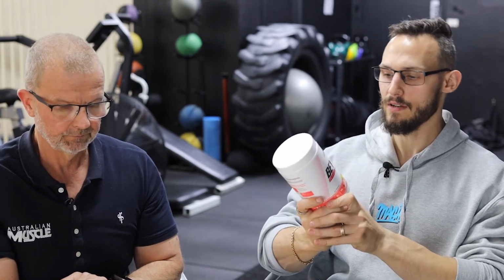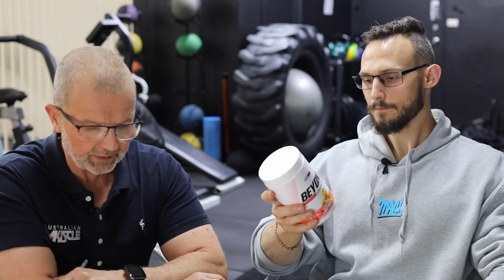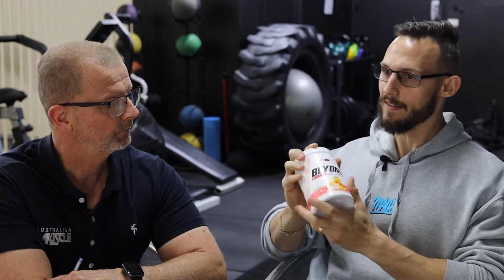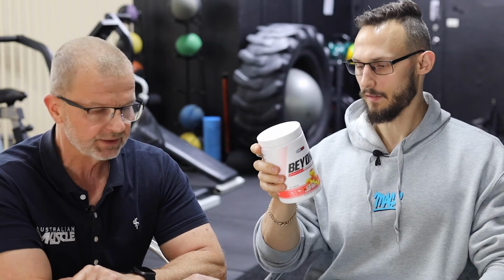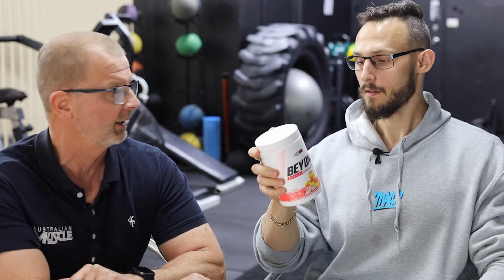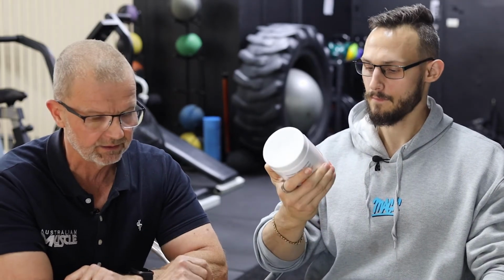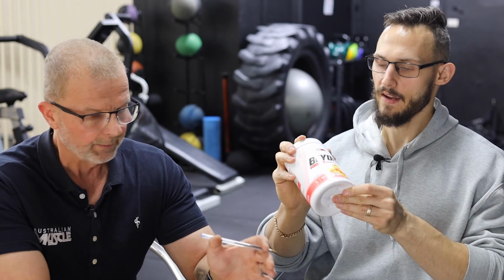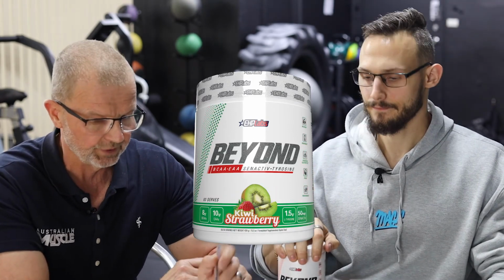EHP Labs Beyond BCAA + EAA AM Review!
In this ALL NEW AM Review, Kim & Adrian discuss and breakdown the all new, Refromulated Amino Acid Supplement from EHP Labs, Beyond BCAA + EAA! The guys discuss this unique formula, flavours, and value of what we’re sure will be another popular product from one of the market leaders!